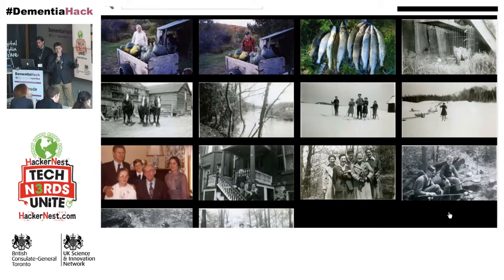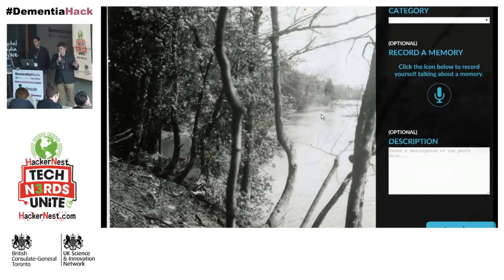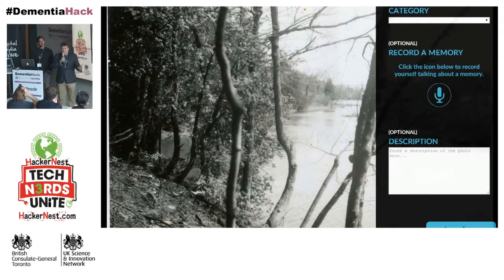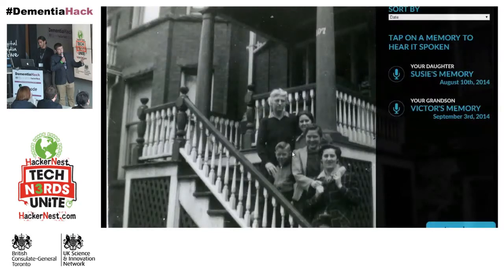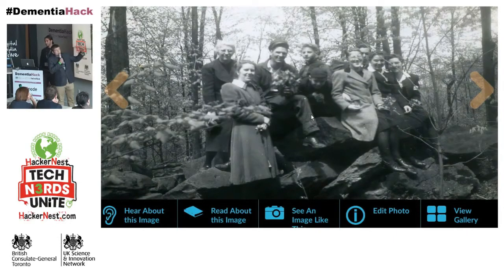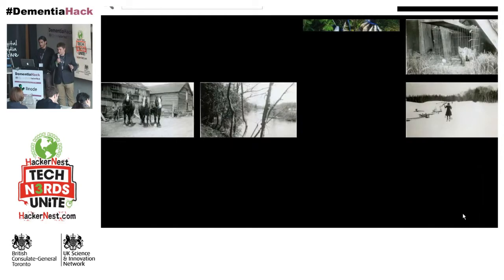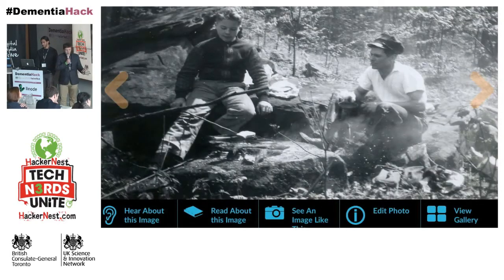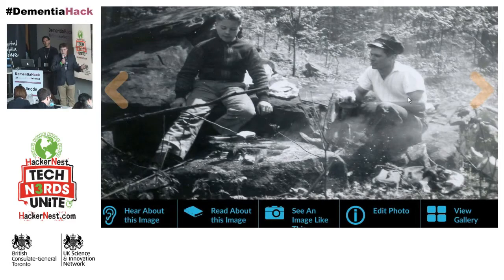Demo #12: LifeBook (Winner: "Best Design") - DementiaHack TO2014